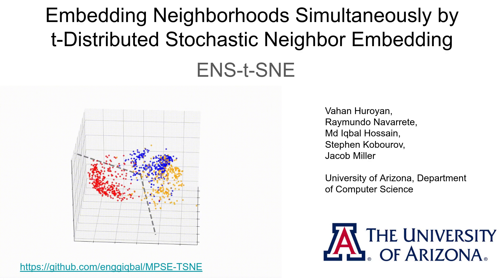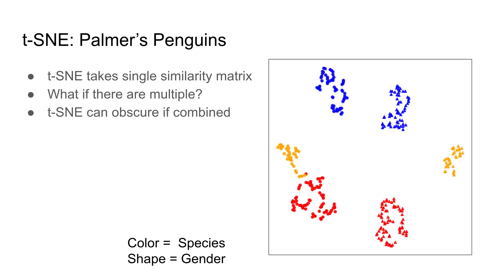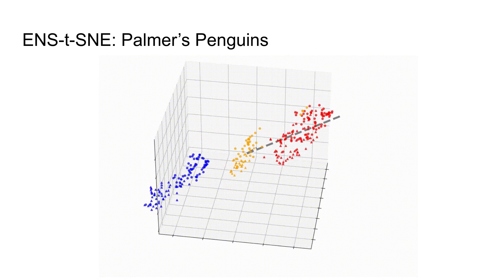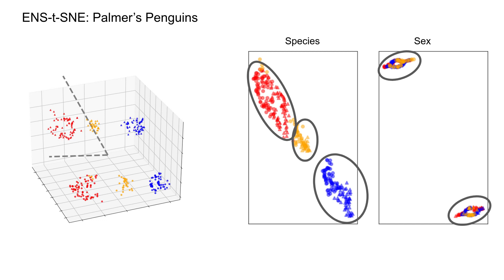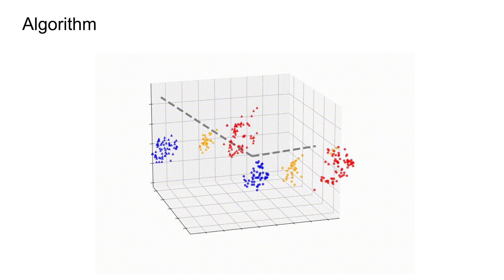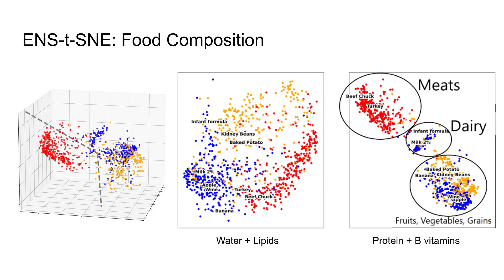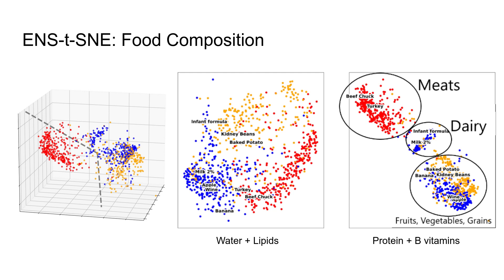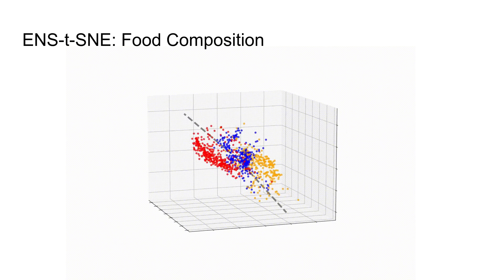ENS-t-SNE Demonstration and Example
Demonstration video to accompany EuroVis 2023 submission.